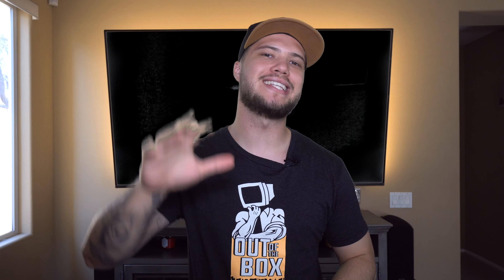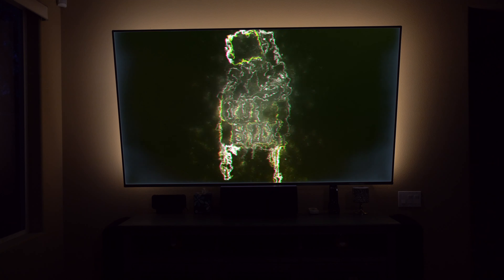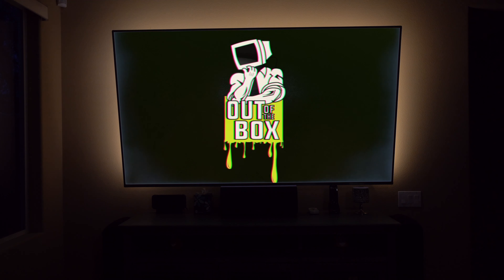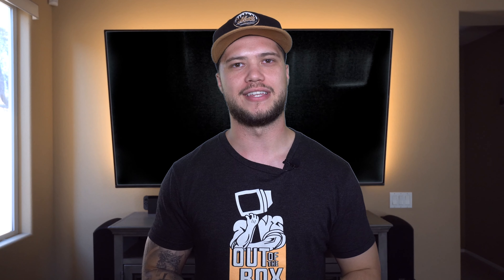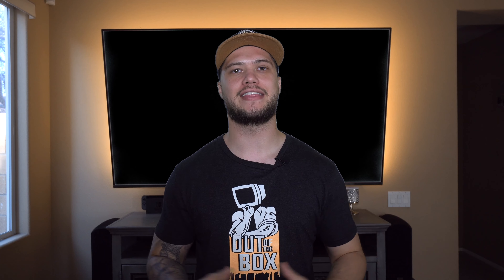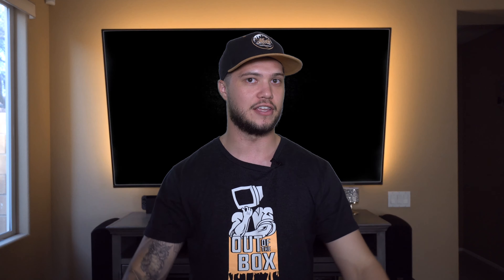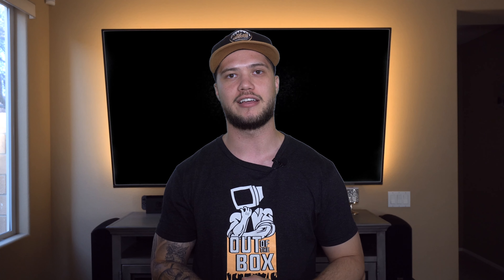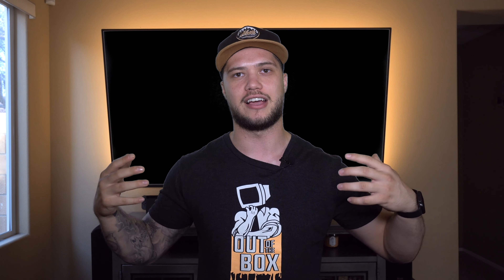How To Choose A TV Like A Pro! 5 Things You Absolutely Need To Know Before Buying A 4k TV Samsung LG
Find out how to choose a tv 2019.Here are the top 5 things everyone needs to know before buying a 4K TV! This video will help you purchase the best 4k tv to fit your needs. If you are looking for the best 4k tv deals then watch this video till the end and you will leave ready to make your next 4k tv purchase with confidence! Samsung TV 4K Samsung LG

Take a closer look at my best value tv of the year